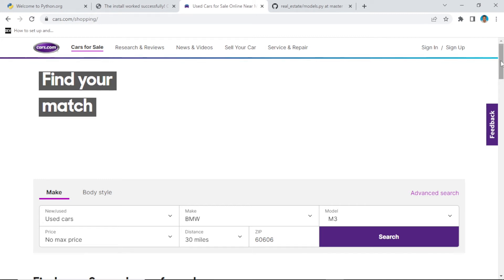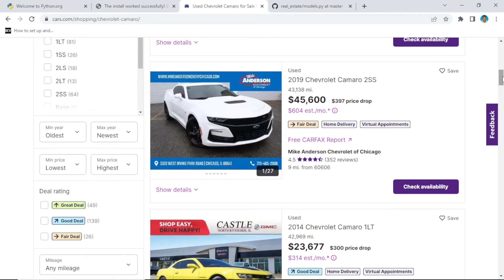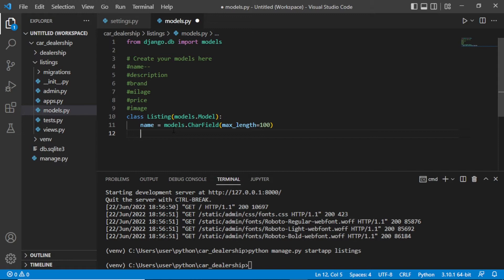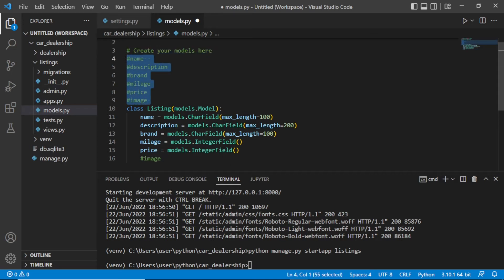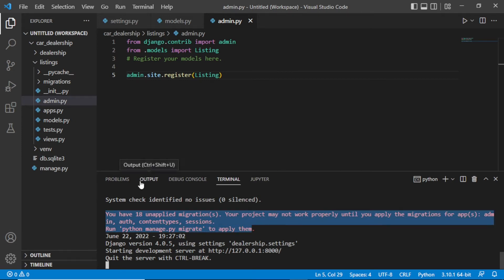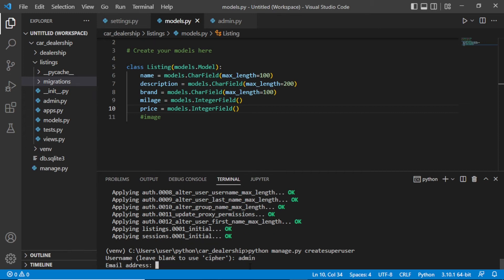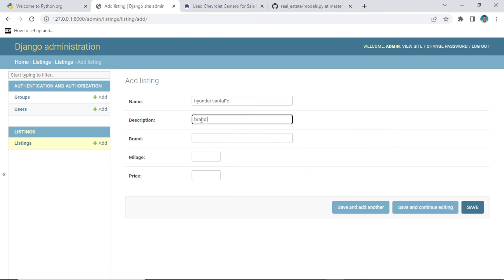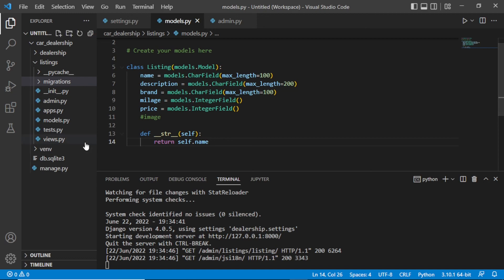Django 4.0 Crash Course | Build a Car Dealership Website - Models and Admin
This is a Django crash course where you'll learn how to build a basic car dealership website. This course is for people who have either never worked with Django or are absolute beginners with Django.